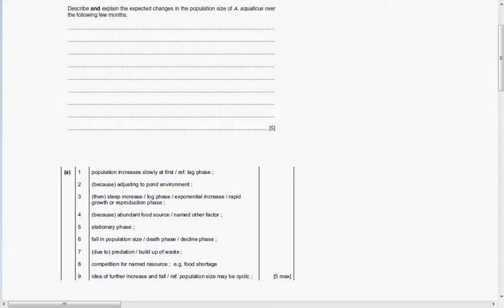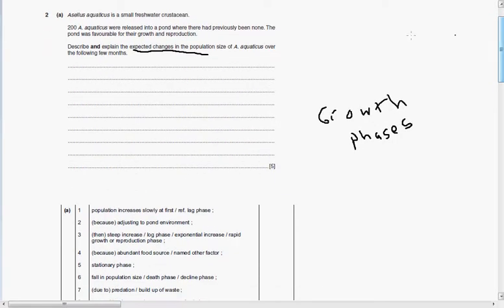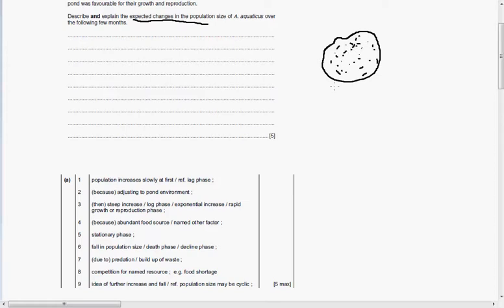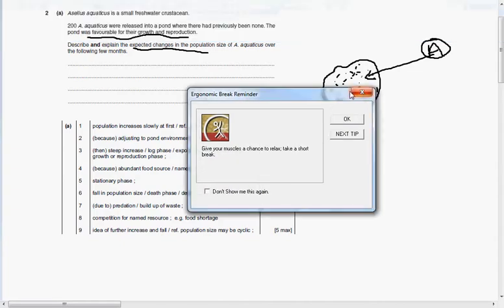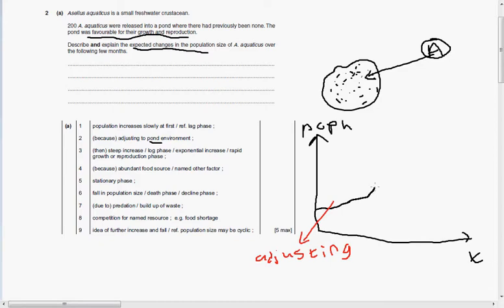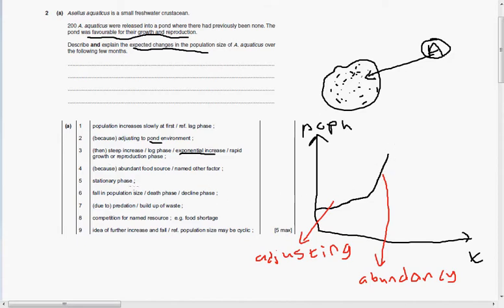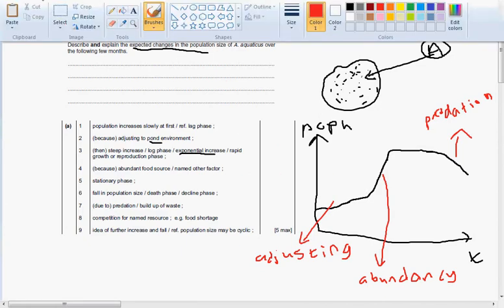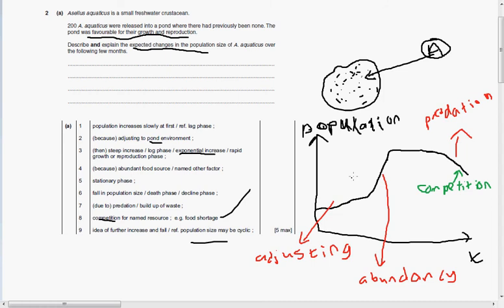Growth phase ANS